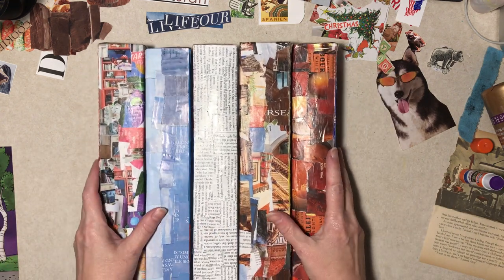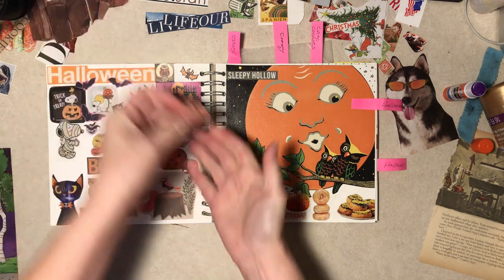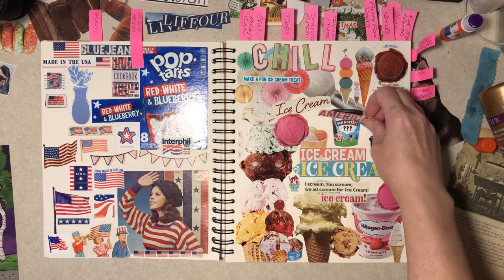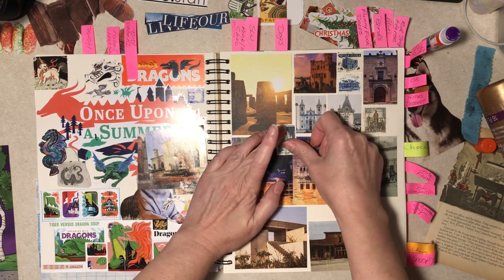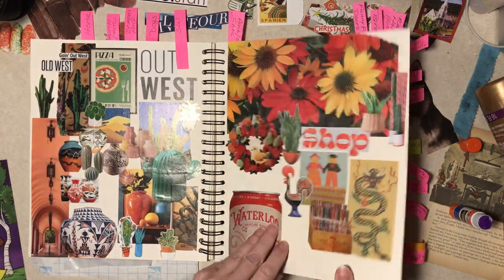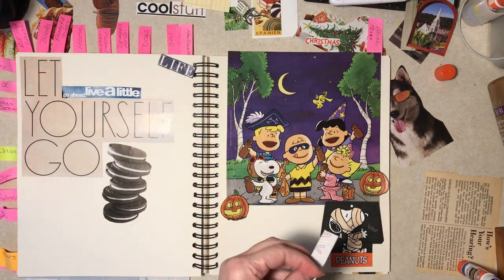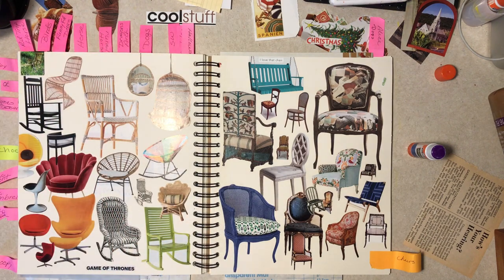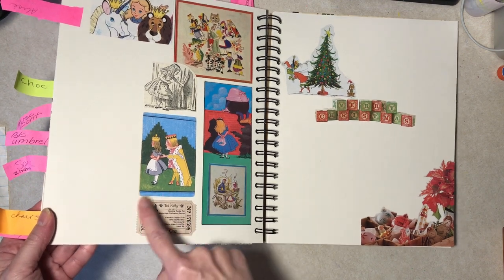Glue Book Session #63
Just working in the "en masse" books today. Not intended for children.